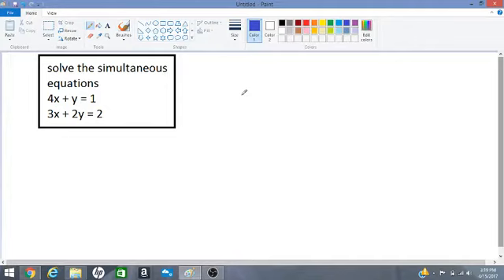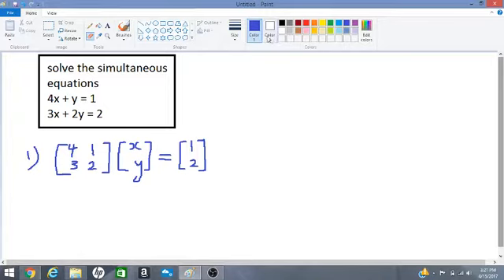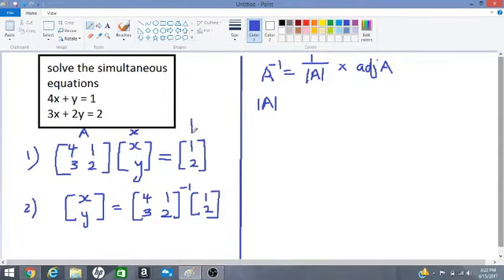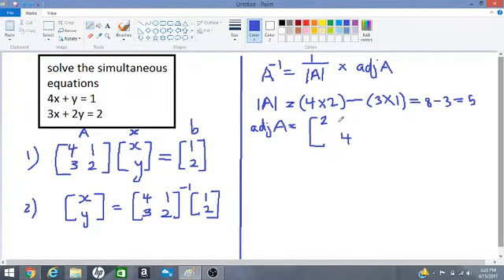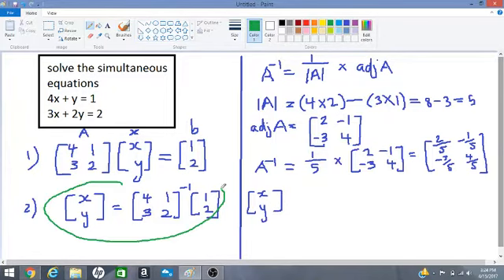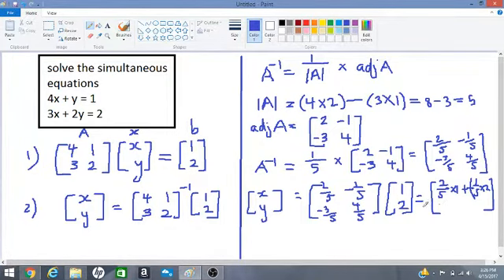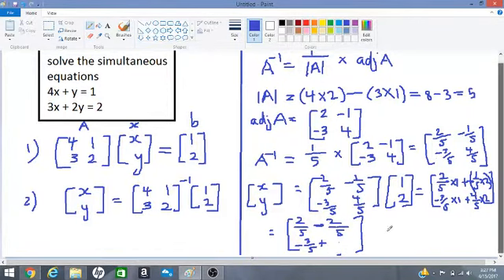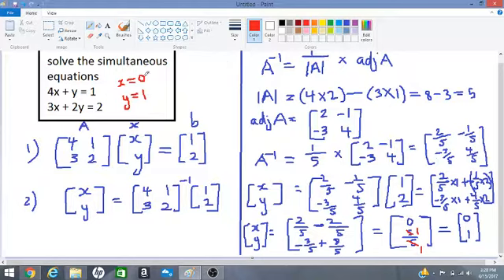solving simultaneous equations using matrices